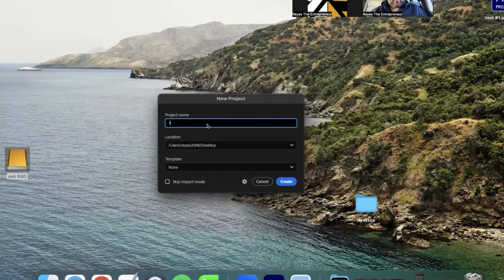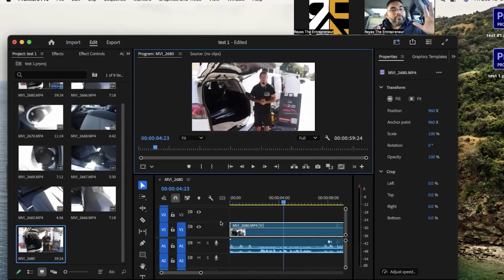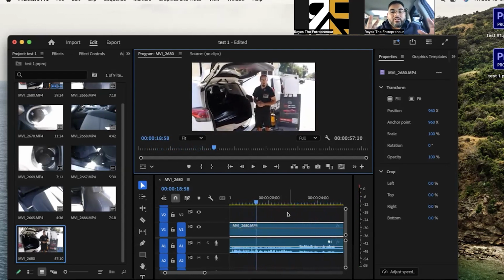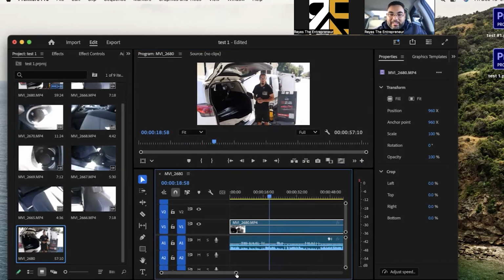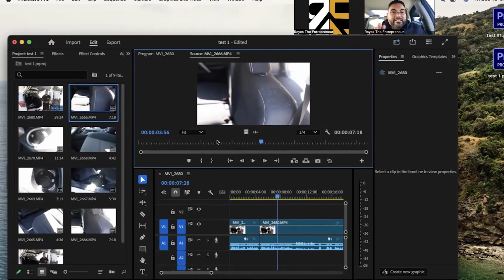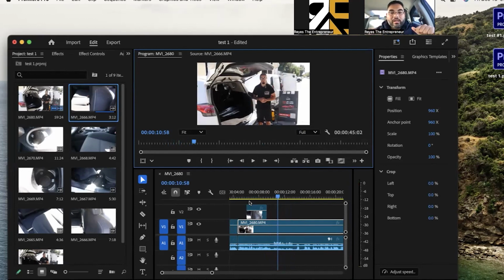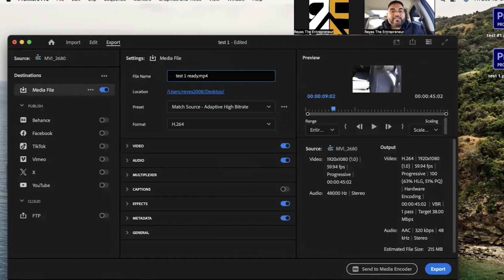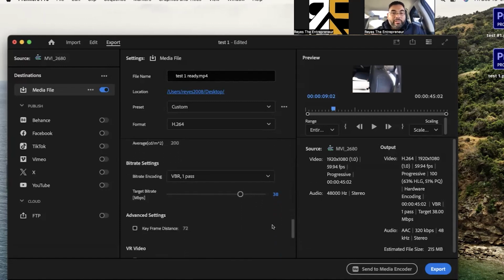How To Edit Your Video - YouTube Bootcamp #4